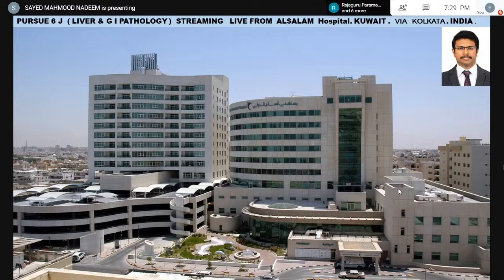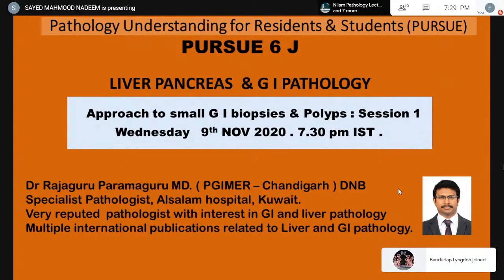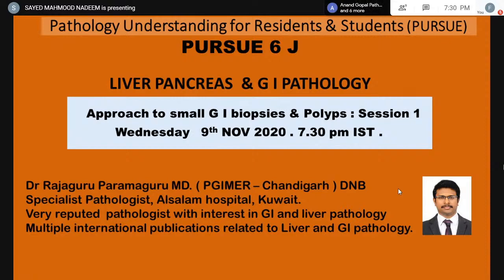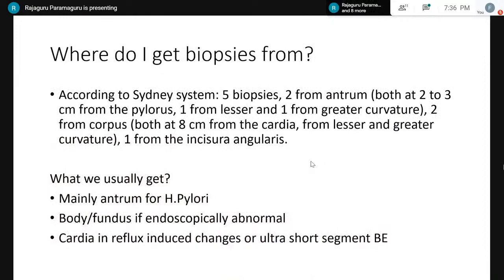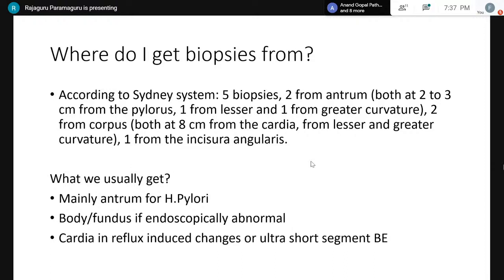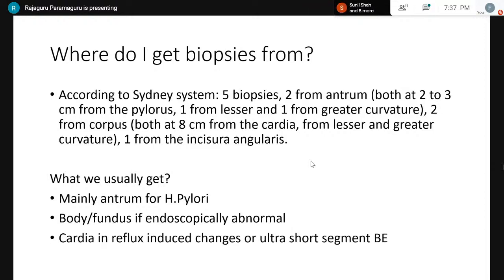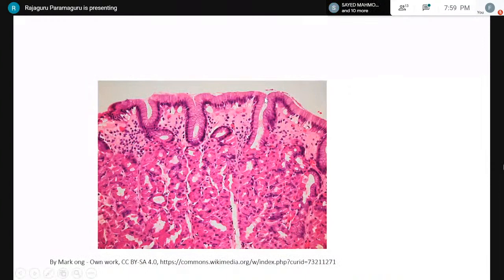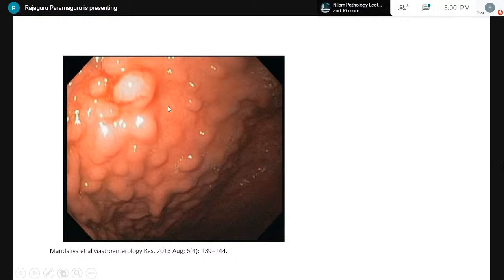Pursue 6 J (Live): Approach to small G I biopsies & Polyps : Session 1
Pursue 6 J
Approach to small G I biopsies & Polyps : Session 1

Lecture conducted by:
Dr Rajaguru Paramaguru MD. ( PGIMER – Chandigarh ) DNB
Specialist Pathologist, Alsalam hospital, Kuwait.
Very reputed  pathologist with interest in GI and liver pathology
Multiple international publications related to Liver and GI pathology..